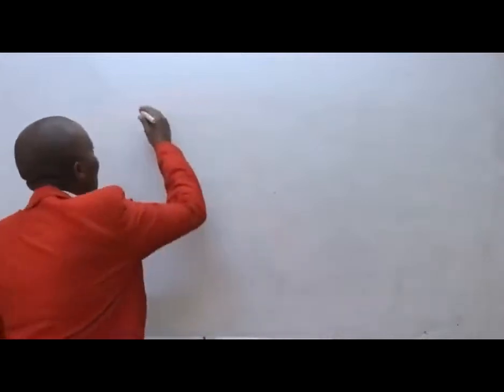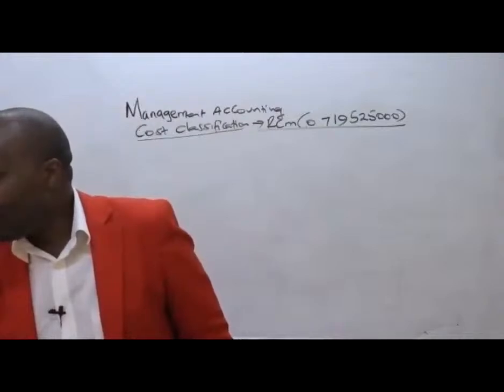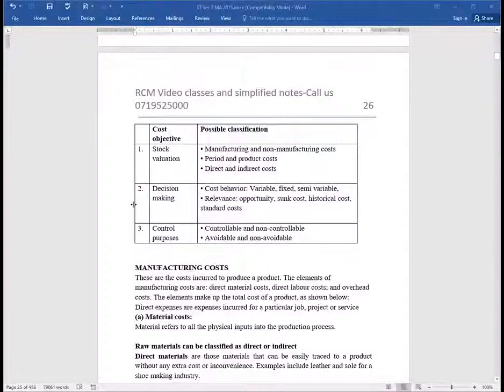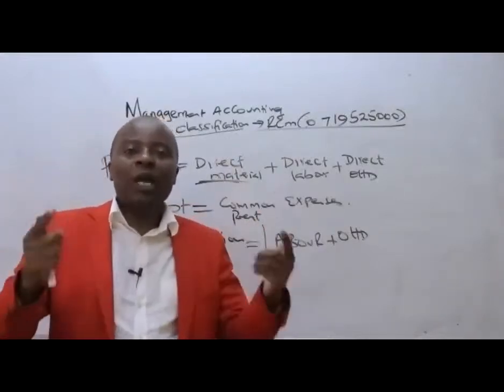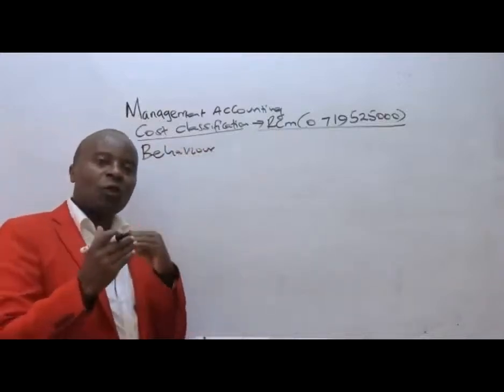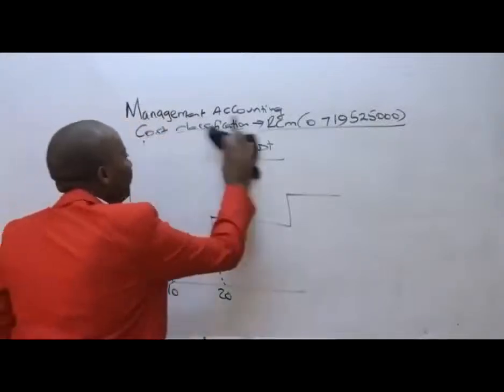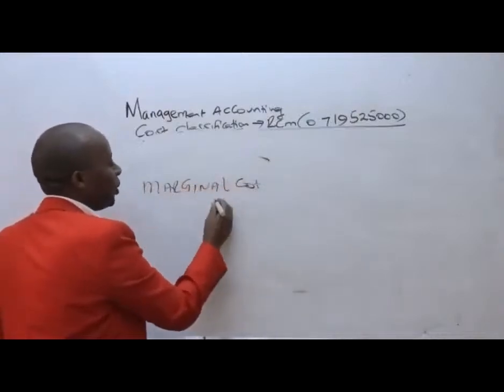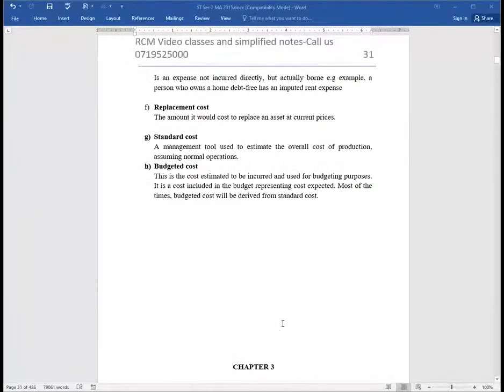Management Accounting-Costing Terms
Semester Deals at RCM Online College!

Normal Fees:
Ksh. 4800 per unit (CPA, CIFA, CS, ATD, CFFE)

Retake Fees:
Ksh. 3800 for RCM students
Ksh. 4000 for Non-RCM students

Business Data Analytics (BDA):
Ksh. 9000 for the entire semester

BDA Retake Fees:
Ksh. 4500 for RCM students
Ksh. 5500 for Non-RCM students

Payment Details:
Paybill: 6242839
Account: Unit Name (e.g. FR, FM, AFR)

Reach our customer care via 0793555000 or 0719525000 for any inquiries!